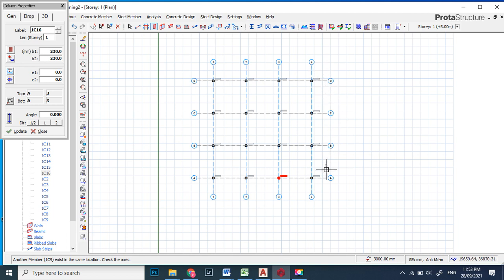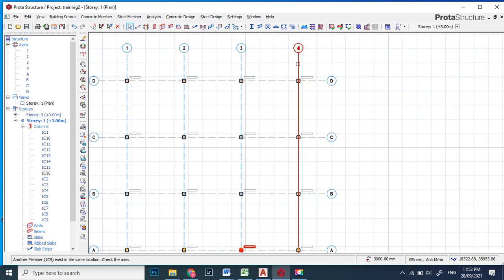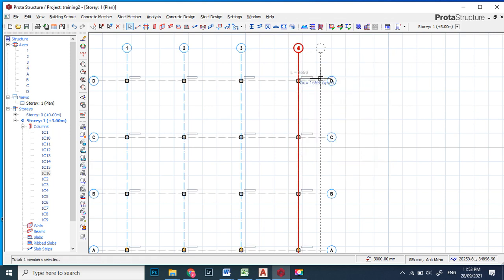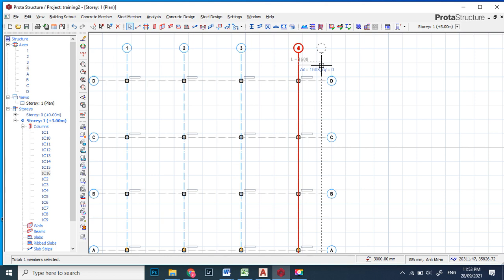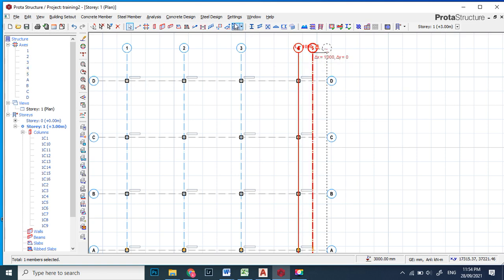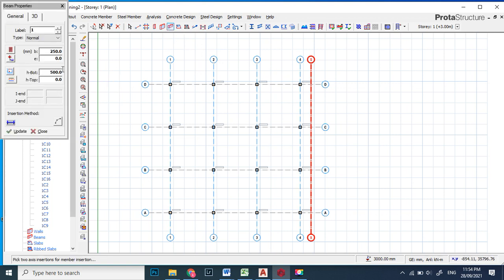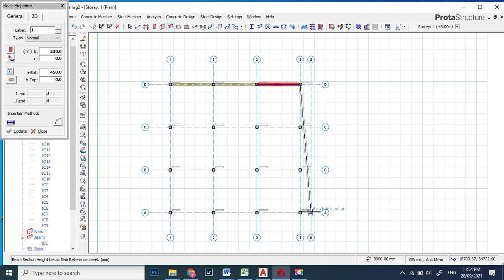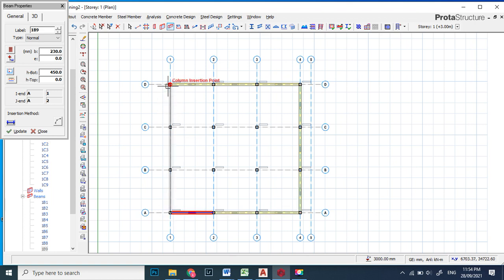protastructure tutorial: how to create dead load on slab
this video would teach you how to create dead loads on buildings